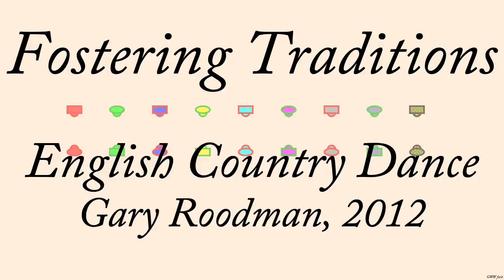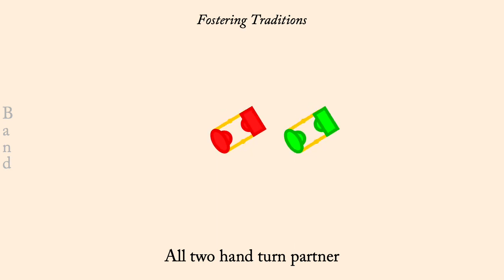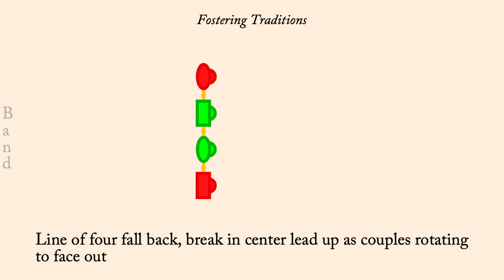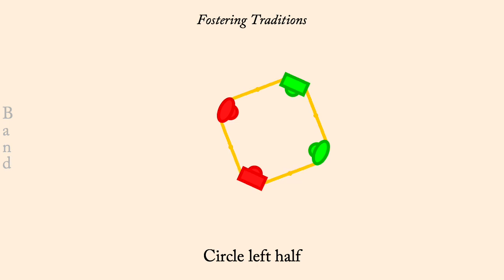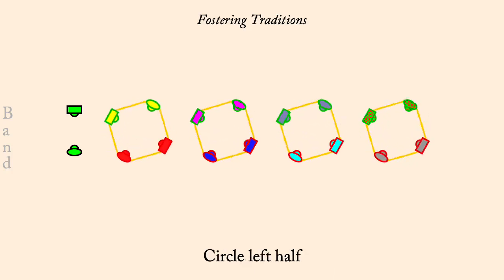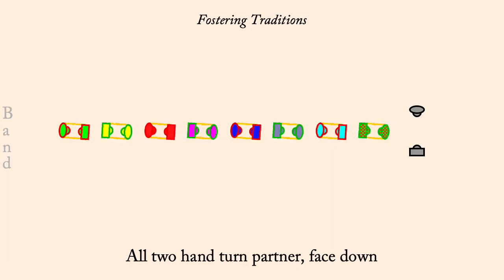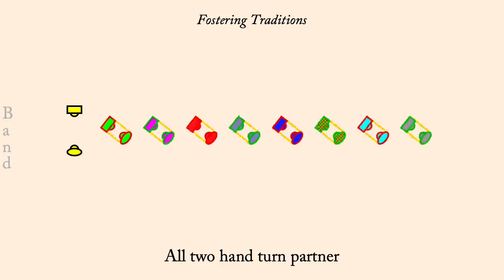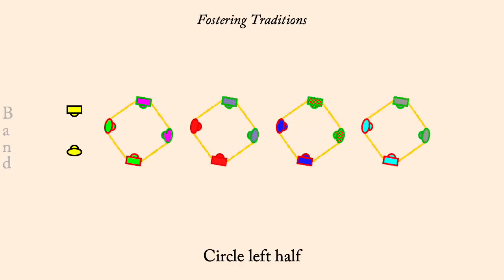Fostering Traditions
Fostering Traditions is an English Country Dance devised by Gary Roodman, published in "A Group of Calculated Figures" in 2012, It is an improper duple minor longways dance.

The tune, also called "Fostering Traditions" was composed by Jonathan Jensen and performed by Cilantrio. The recording comes from the album "Good Friends" and is used with permission of Gary Roodman.

The animation plays at 106 counts per minute normally, but is slowed down first time through the set so the dance is easier to learn (music will not play for this slow set). Men are drawn as rectangles, women as ellipses. Each couple is drawn in its own color, however the border of each dancer indicates what role they currently play so the border color will change each time through the minor set.